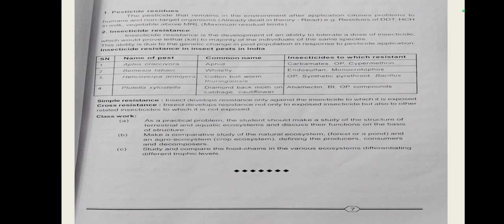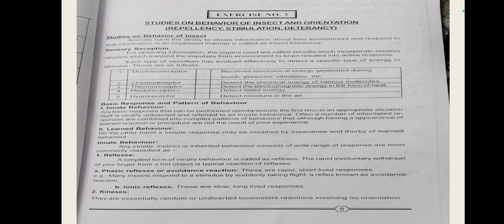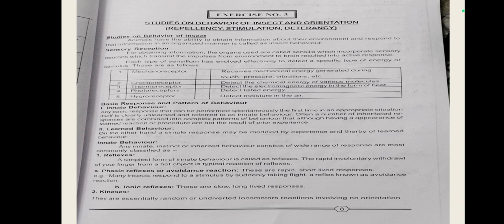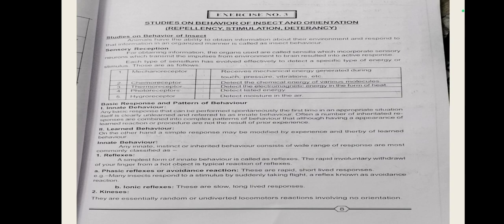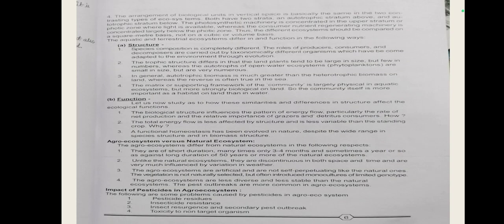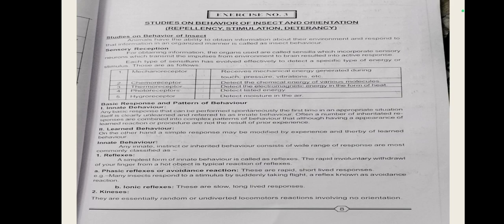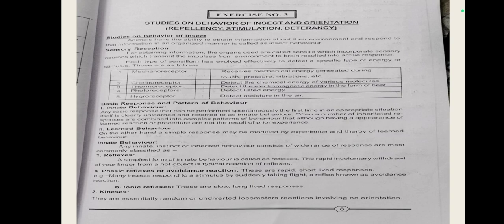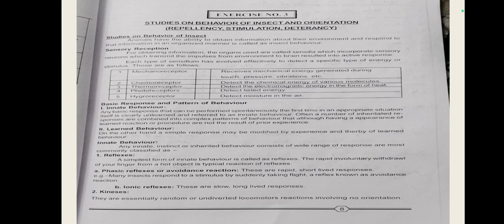Agriculture Ento Practical Part 2